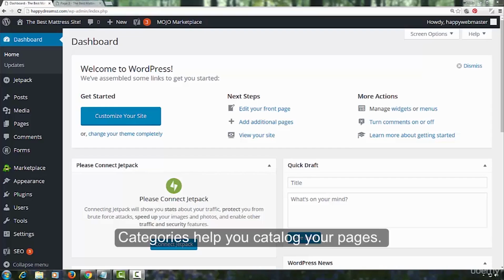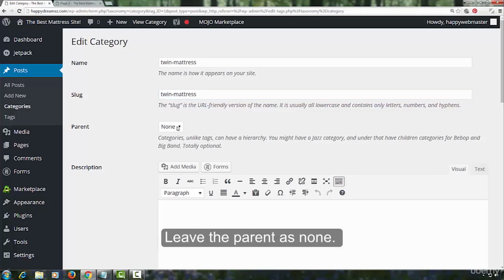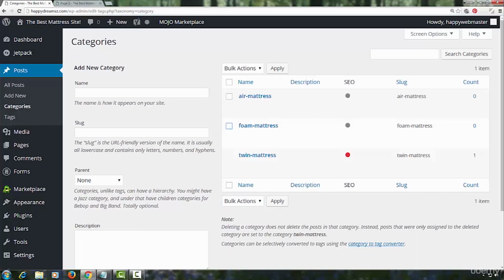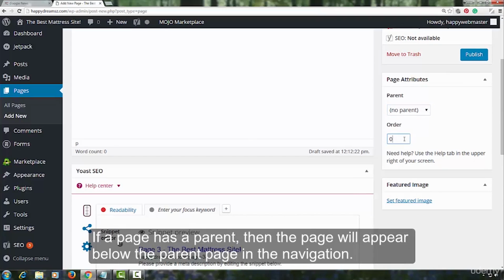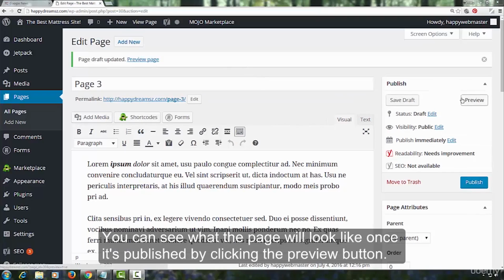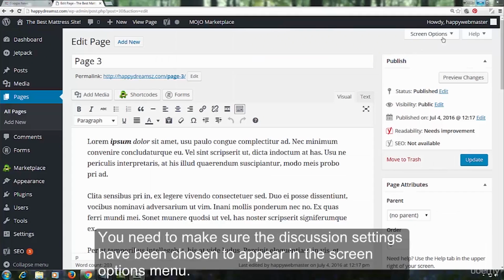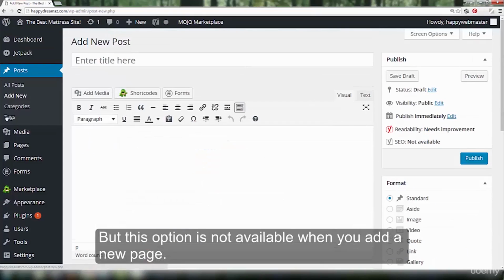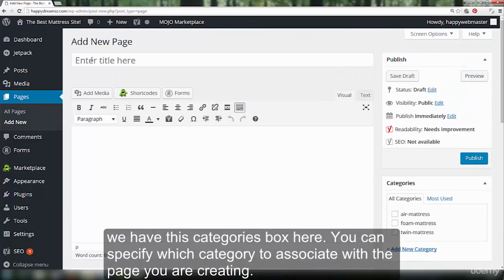Amazon Affiliate Marketing + SEO |056 Adding Categories To Pages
Timecodes
00:00 - Categories
02:27 - Adding Pages
06:17 - Adding Categories To Pages